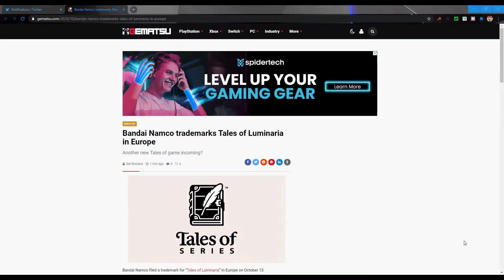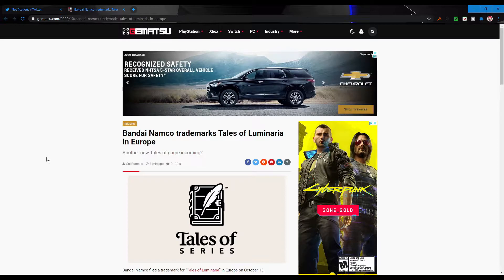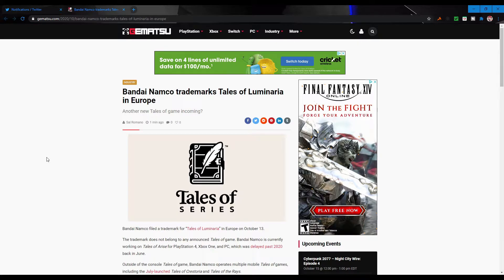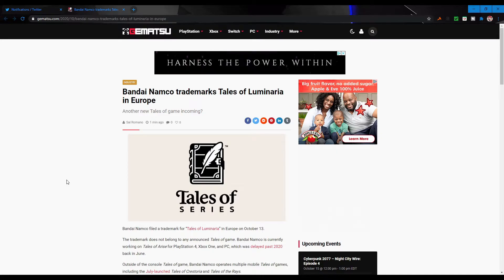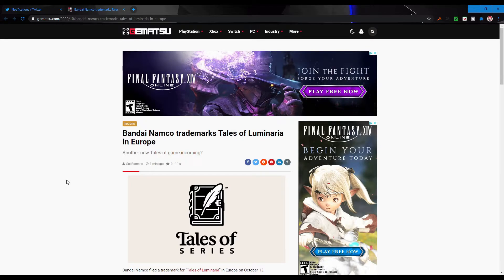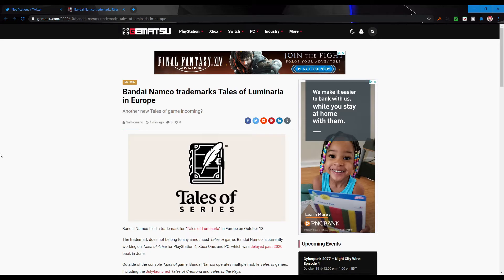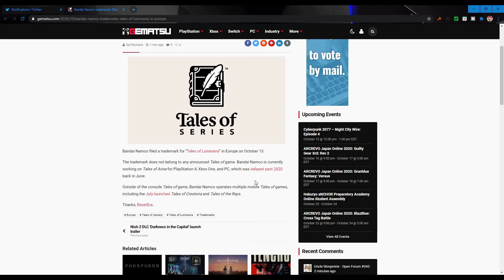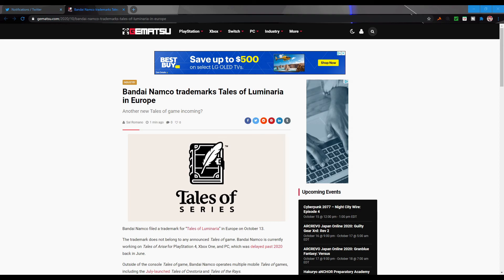Bandai Namco Trademarks Tales of Luminaria?!?!?